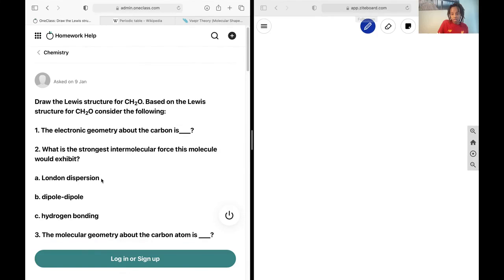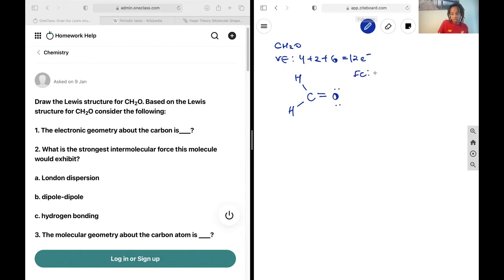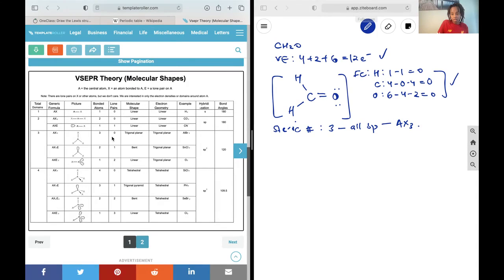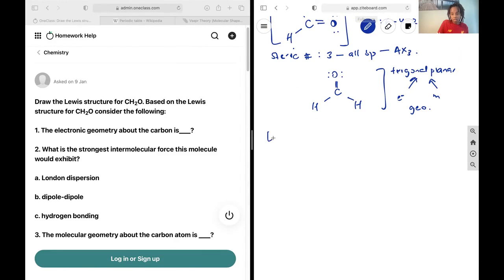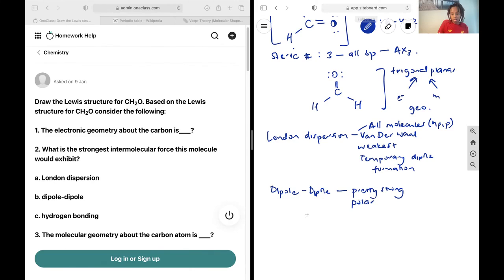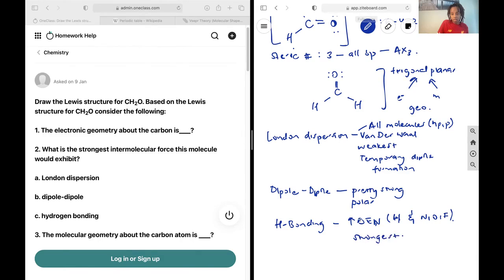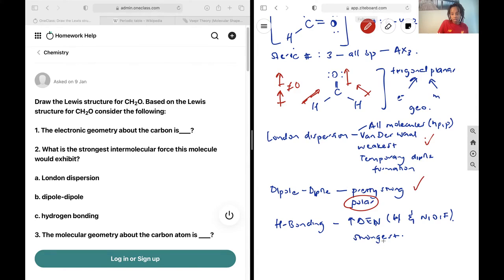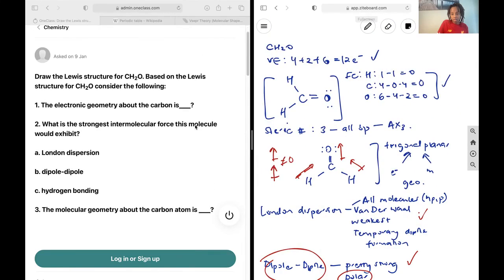Draw the Lewis structure for CH2O Based on the Lewis structure for CH2O consider the following 1